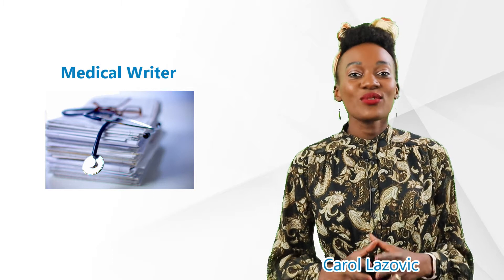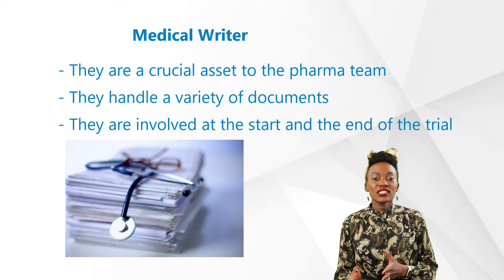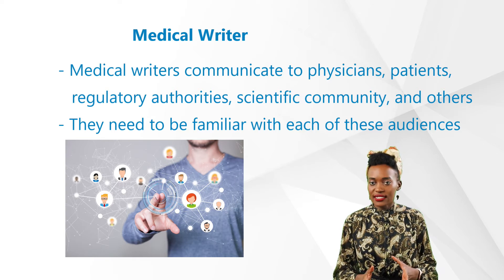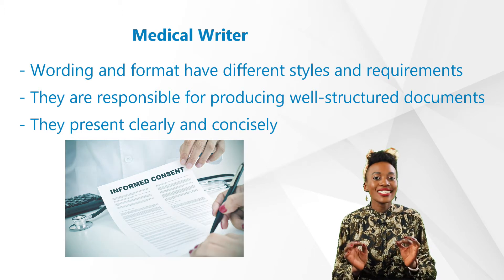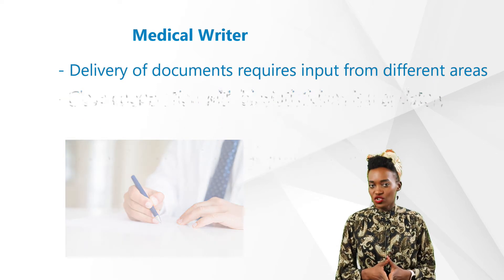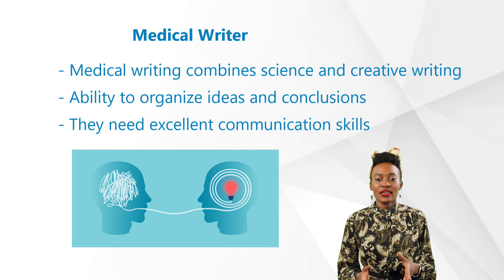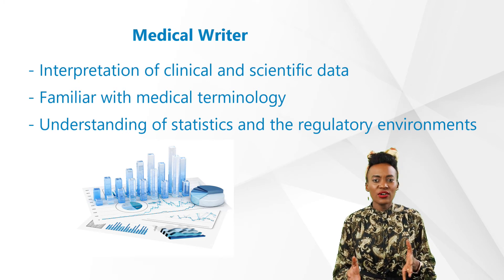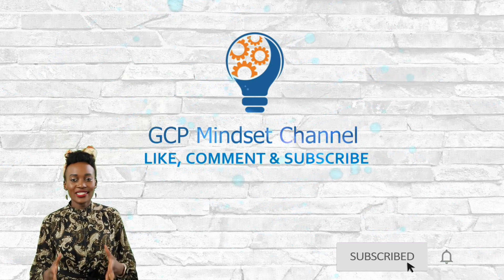Basics - Part 20 - Jobs in Clinical Trials: Medical Writer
Without clinical trials, we wouldn’t have any vaccines, treatments for cancer, heart disease, diabetes and many others. What should everybody know about Clinical Trials? How are pharmaceuticals and medical devices developed? This is our new video of our series about the basics of clinical trials to give you some answers. Part 20 - Jobs in Clinical Trials: Medical Writer is presented by our expert Carol Lazovic.